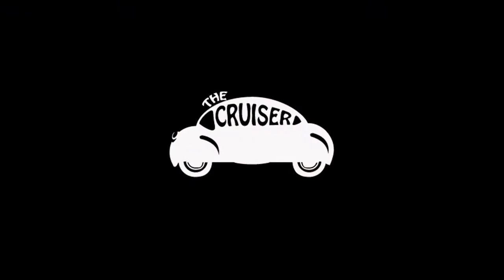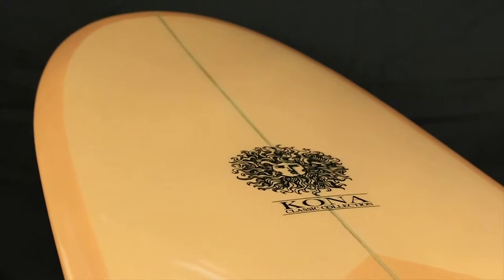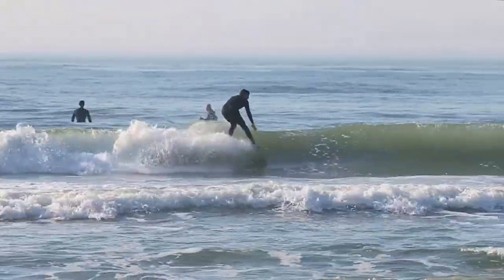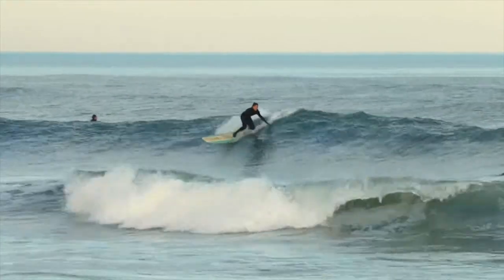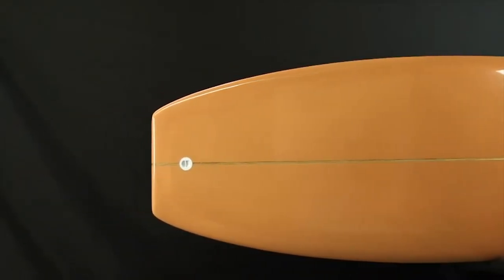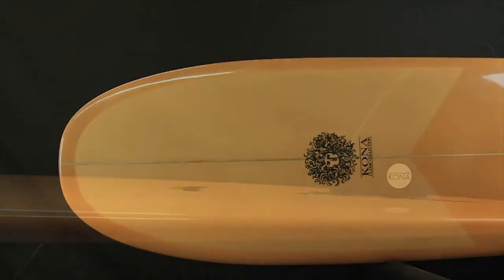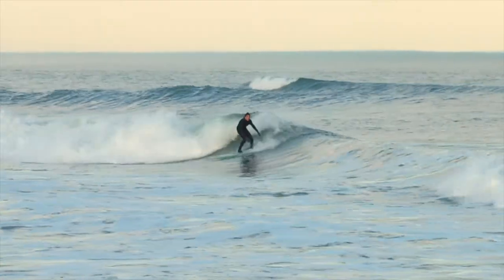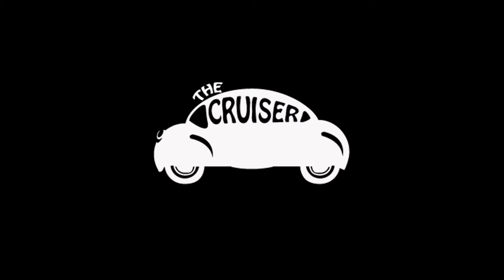The Cruiser Longboard Profile